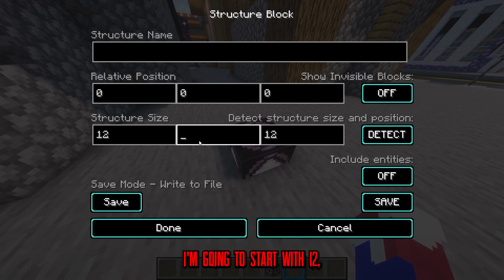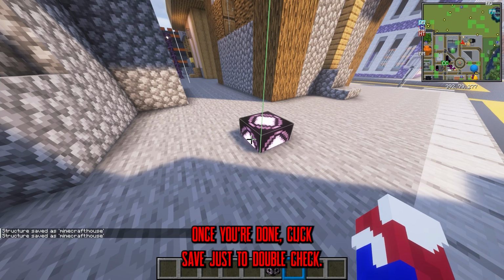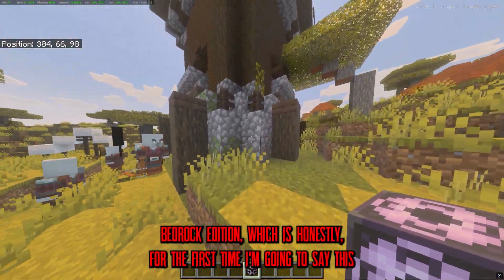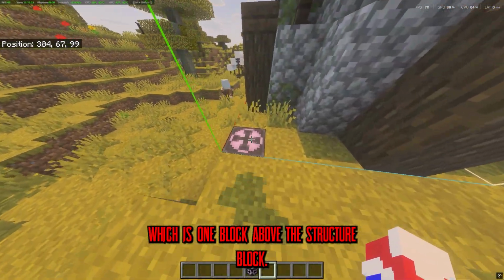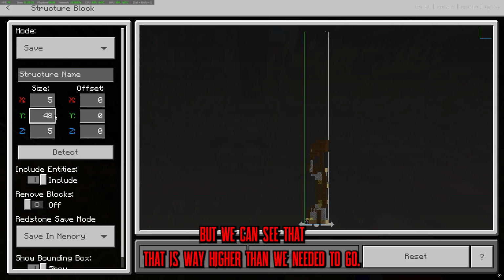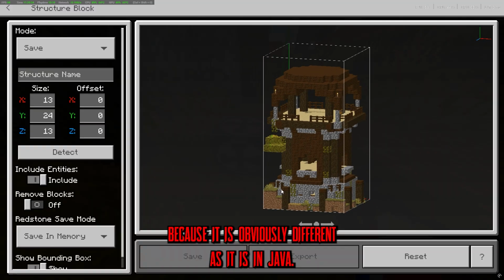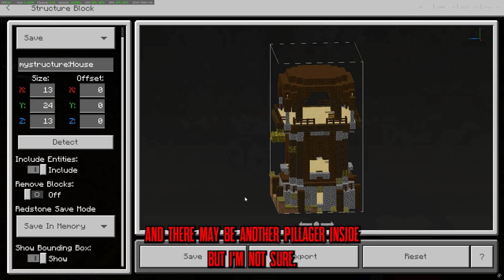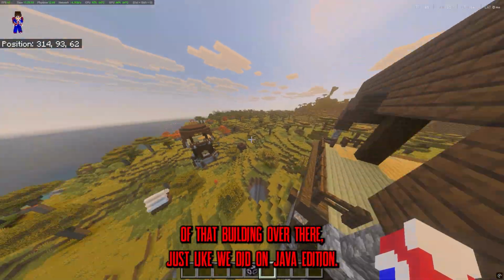How to use the Structure Block (Java+Bedrock)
This video goes over what The Structure Block does in Minecraft Java and Bedrock,